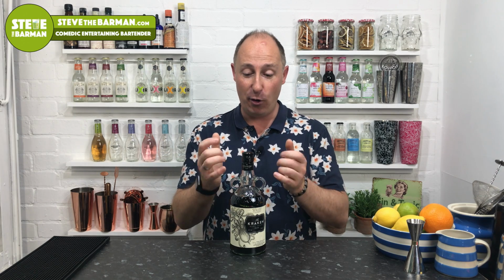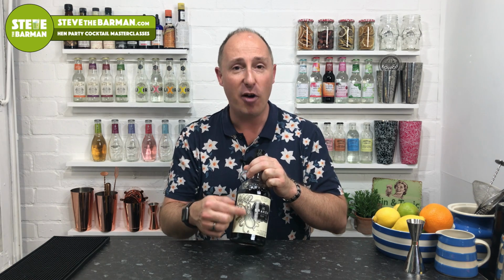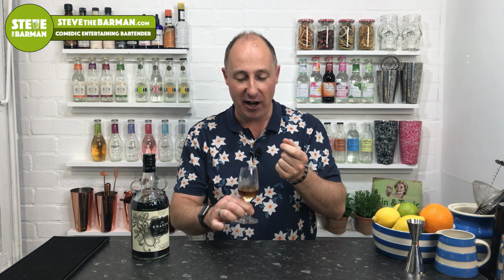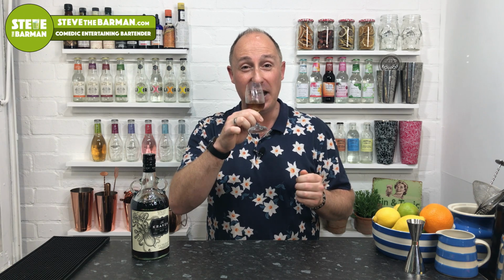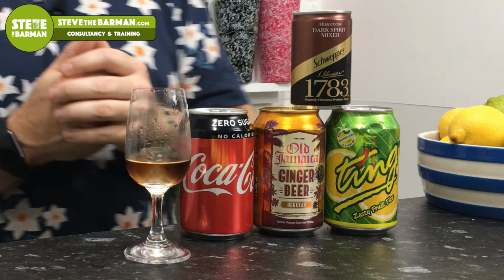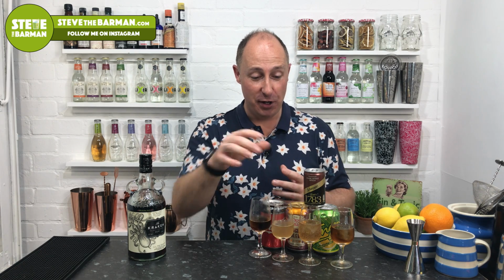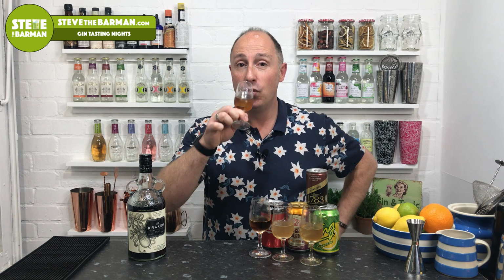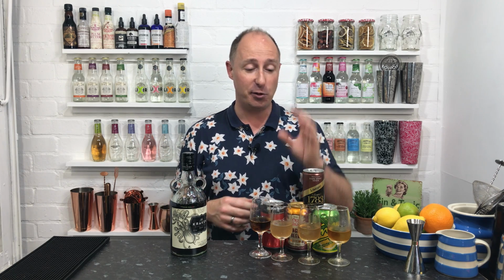Kraken Spiced Rum Review - Kraken Rum Review | What to mix with Spiced Rum Drinks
Kraken Lover? Or want to know what it tastes like? Do you want some Serving suggestions other than Coke? Then watch this Video...

In this video, my third Spiced Rum Review in the new playlist I have a review of Kraken Spiced Rum. Kraken, a 40% ABV Rum, was launched back in 2010 when, in my opinion, Sailor Jerry had opened the door and created a whole new Spiced Rum Category in the Drinks Trade. Will it make great Spiced Rum Cocktails?

I’m on a mission to see what is the Best Spiced Rum and make up some great Spiced Rum Drinks Recipes. Every month there are new Spiced Rum Brands trying to be the Best Spiced Rum on the market. So each week, I bring you a new Spiced Rum Review and find out which Spiced Rum Mixers work well. Does it work as a Spiced Rum and Coke? And Find some great Spiced Rum Cocktails.

Kraken Black Spiced Rum uses aged Rums from Trinidad, then is spiced up with 11 different spices to create the unique recipe. The Big spices I can pick out are Cinnamon, Ginger, Vanilla and Cloves.

But, what does it taste like?
And want to know what to mix with Spiced Rum, or what the best mixer for spiced rum is?
(I’m mixing Kraken with Coke, Ting, Ginger Beer and Schweppes Muscovado Dark Spirit Mixer)

I’ll be also featuring Kraken in some Cocktail Recipes soon too. So watch out for those.

What is your Favourite Rum to use in a Dark & Stormy?

US - AMAZON COCKTAIL STORE
UK - AMAZON COCKTAIL STORE
Both stores include my Bar Tools, recommended Cocktail Books, and various Ingredients to help you make better Cocktails

UK VIEWER OFFERS;

Franklins & Sons
Use the Code; Stevethebarman15 at Check Out

WORLDWIDE VIEWER OFFERS;

APRON OFFER
Use code; SteveTheBarman

AMAZON LINKS
Will redirect to UK or US depending on your location.

BARFLY WEIGHTED 28oz TIN
BARFLY WEIGHTED 18oz TIN
BARFLY FINE MESH STRAINER
10 in 1 JIGGER
TEAR DOP BAR SPOON
HEAY DUTY JUICER